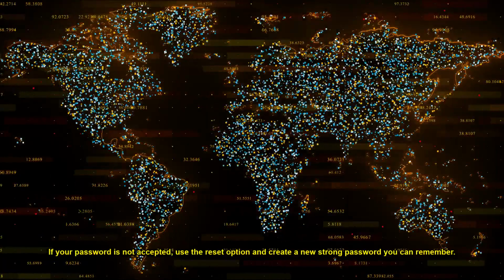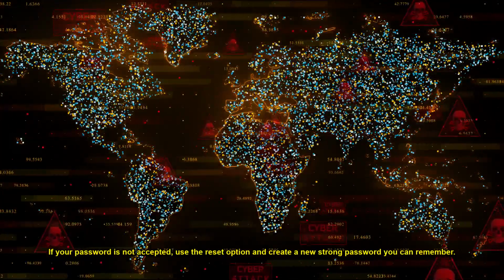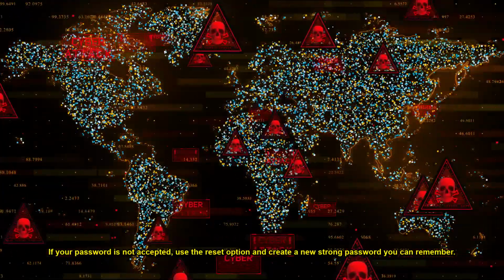How to restore Tesla Wall Connector offline mode using router steps - Quick Tutorial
In this quick tutorial, learn how to restore your Tesla Wall Connector to offline mode using easy-to-follow router steps. Whether you're troubleshooting connectivity issues or simply want to optimize your charging setup, this guide will walk you through the process step-by-step. Don't let technical challenges keep you from enjoying your Tesla experience—watch now for a seamless solution!